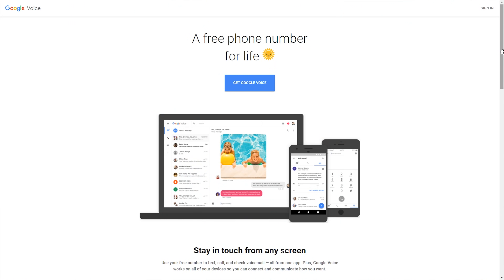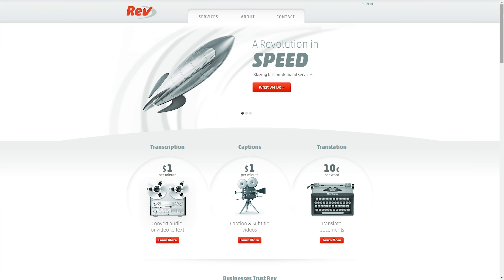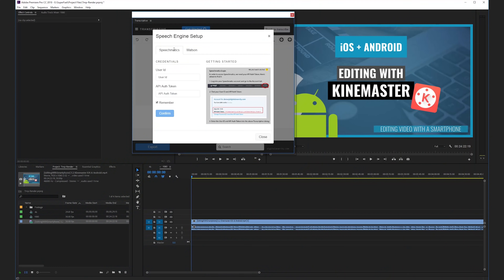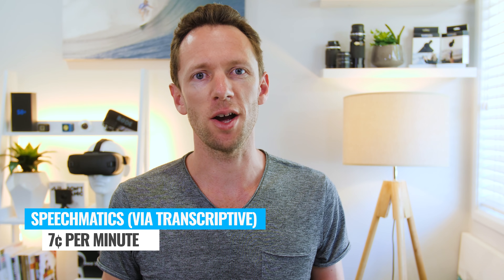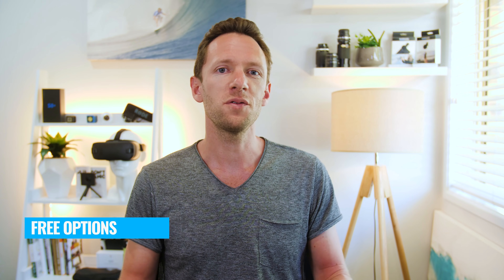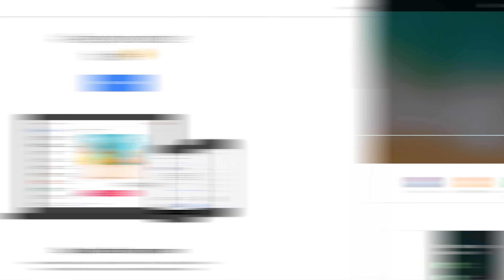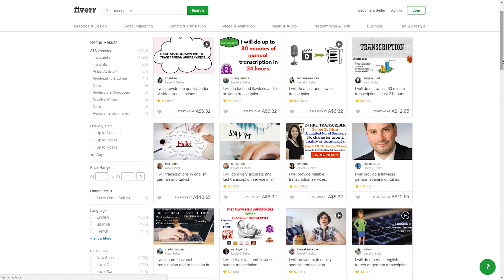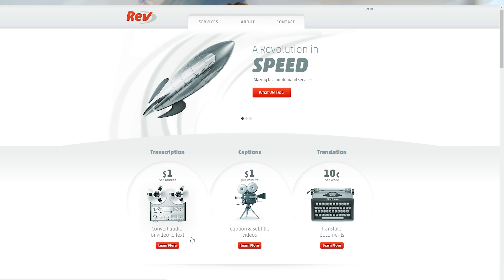How to Transcribe Audio to Text (Video Transcription Tutorial!)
Learn how to Transcribe Audio to Text using both free and paid options in this Video Transcription Tutorial! *** ► FREE GUIDE: The ULTIMATE Video Editing Process

⌨️ Transcription Services ⌨️

Stay current on video tools and AI. Ask JustinAI for instant answers, access extended tutorials, monthly AMAs, and ready-made workflows

Transcribing videos or podcasts is a great way to easily repurpose your existing content, or simplify the process of creating video or blog descriptions.

There’s a lot of options out there when you’re looking to transcribe speech to text (in any format), ranging from free transcription software to paid services - and there can be BIG differences in the accuracy of output.

Depending on your project and budget, each solution does have its place... In this video we’ll run through the best options for transcribing audio to text, and getting your video transcribed on any budget!